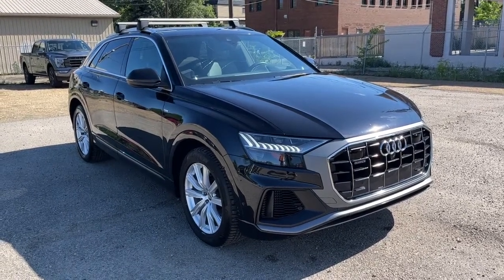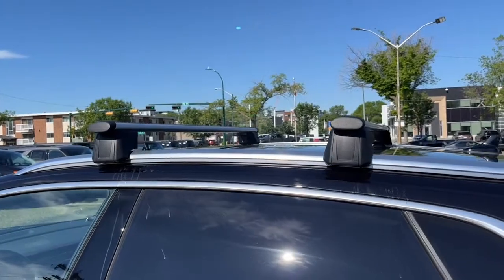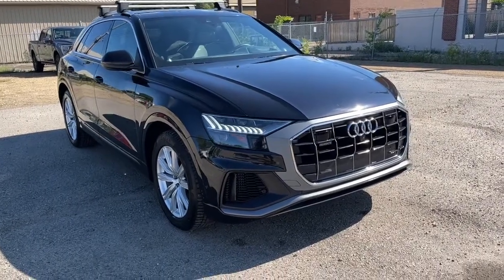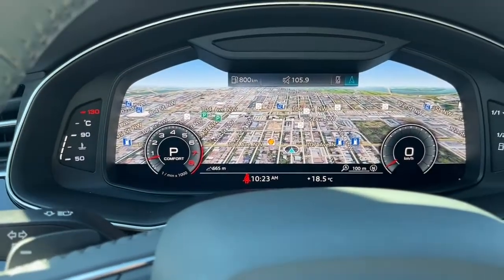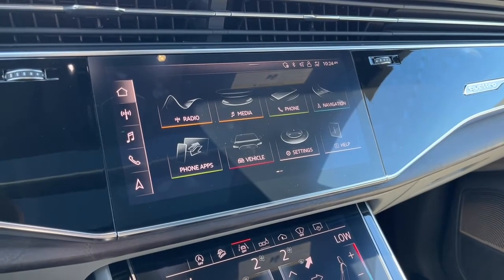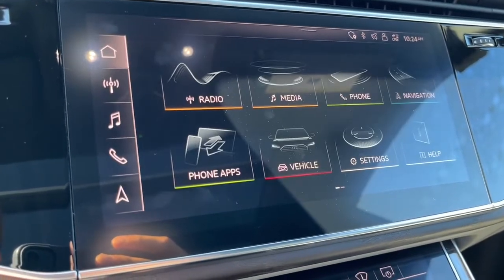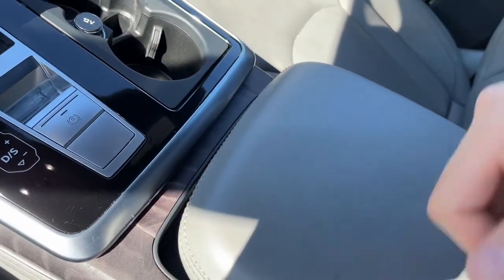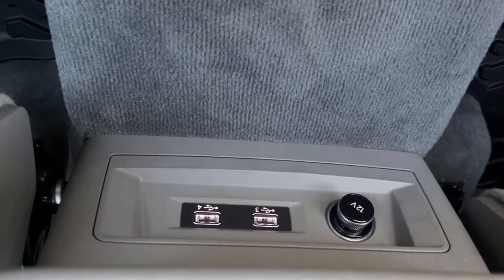2019 Audi Q8 55 Technik Quattro | Waterloo Ford Lincoln